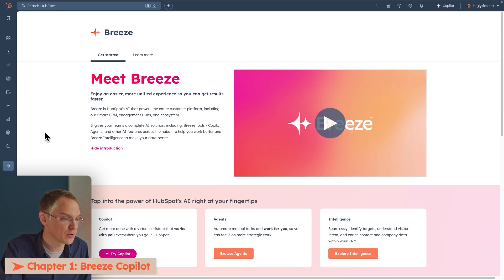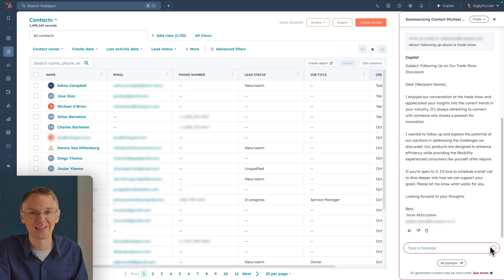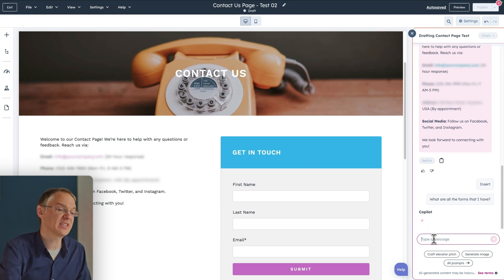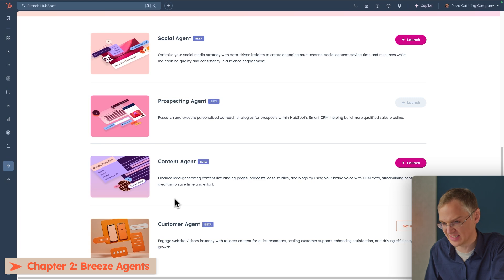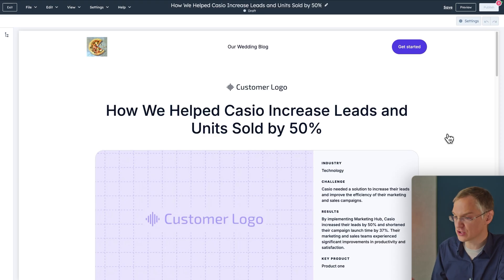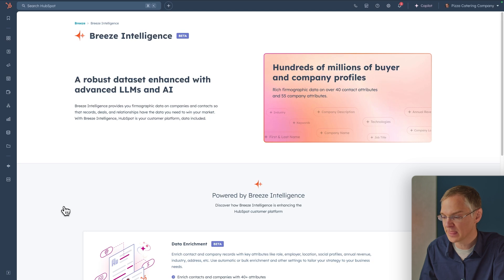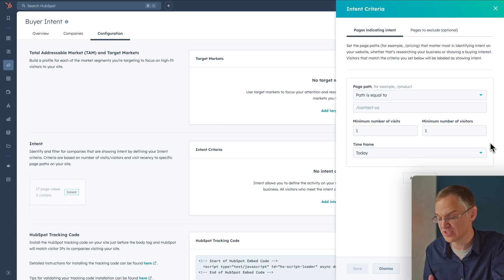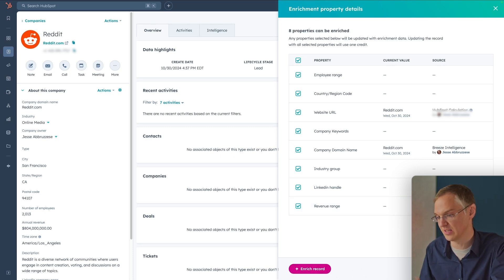The Official HubSpot Breeze AI Tutorial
HubSpot’s Breeze AI suite transforms how you work with tools like Copilot, agents, and intelligence features

* Breeze Copilot serves as your personal AI assistant, using generative AI and CRM data to help you summarize records, generate website pages, and tackle tasks effortlessly, all within HubSpot.
* Breeze Agents take automation to the next level, streamlining workflows in content marketing, sales, and customer service to maximize efficiency without adding headcount.
* And with Breeze Intelligence, your CRM is enriched by data from over 200 million profiles, enabling smarter decisions, improved form conversions, and real-time buyer intent insights.

00:00 Introduction to HubSpot Breeze AI
00:58 Breeze Copilot
05:13 Breeze Agents
07:58 Breeze Intelligence

Ready to see it in action? Join HubSpot’s own Kyle Jepson as he shows you how to unlock the full power of Breeze AI to scale growth and boost productivity like never before!